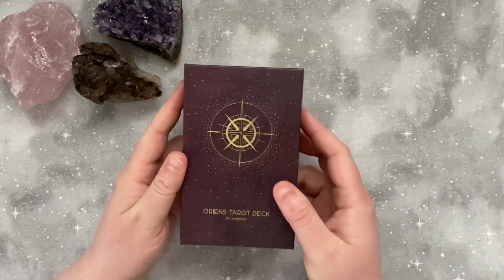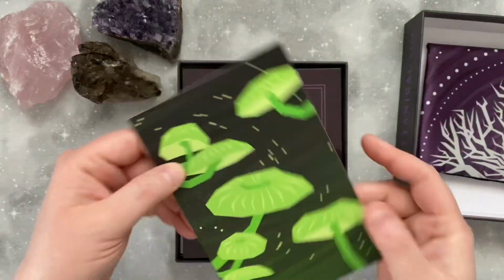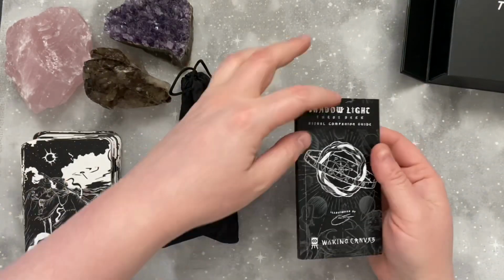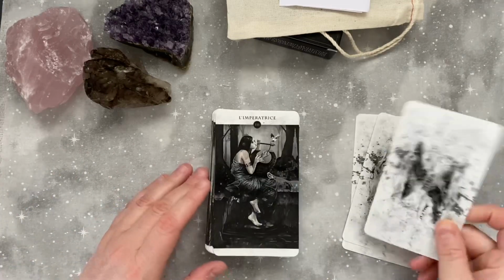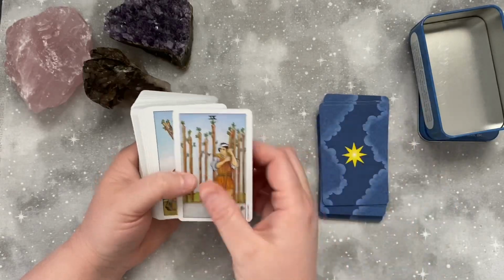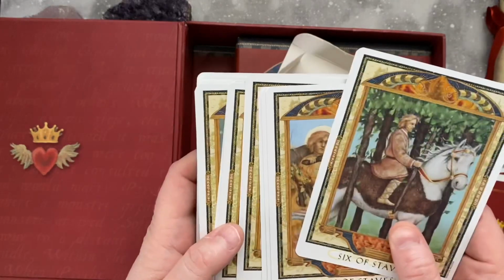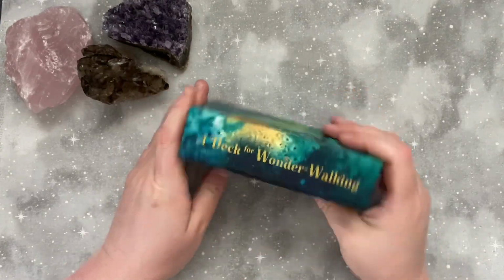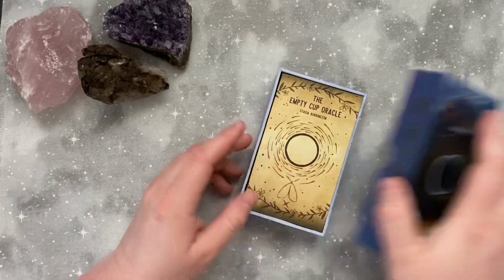Deck Spring Cleaning!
Tracked US shipping INCLUDED in all prices. International shipping is extra. From a smoke free, cat friendly home.

* Oriens Tarot (includes cloth and I will email the e-guidebook) - SOLD
* Tarot of the North Atlantic - NO LONGER AVAILABLE
* Bottanical Deck (includes cloth) - SOLD
* Tarot of Trees (includes book) - SOLD
* Shadow Light Tarot - SOLD
* Wander Light Mini Tarot (includes bag) - SOLD
* Darkness of Light 3rd edition - SOLD
* Spirit Within Tarot - SOLD
* Universal Waite in a tin - SOLD
* Goddess Tarot by Kris Waldherr (trimmed and edged, includes book) - SOLD
* Lover’s Path Tarot full kit - SOLD
* Arthurian Tarot by Caitlin Matthews - SOLD
* Tarot of the Pagan Cats (mini) - SOLD
* Antique Anatomy (mass market edition) - SOLD
* A Deck for Wonder Walking - SOLD
* Earthly Souls and Spirits (OOP large edition, includes bag) - SOLD
* Empty Cup Oracle - SOLD